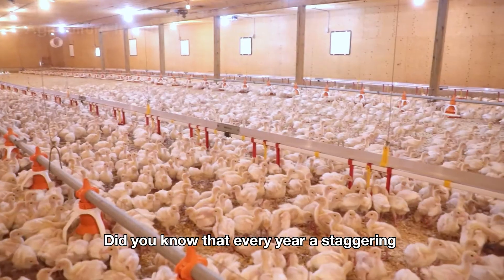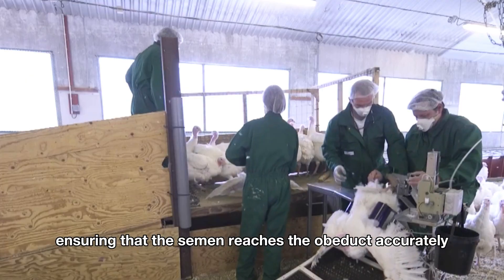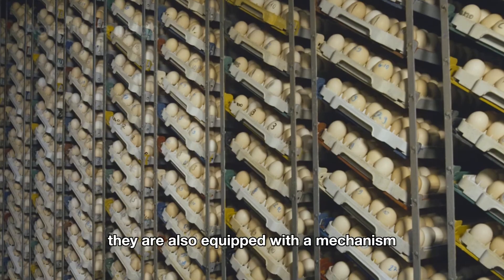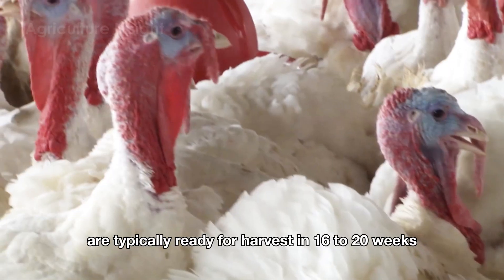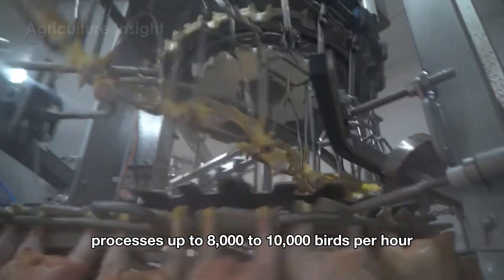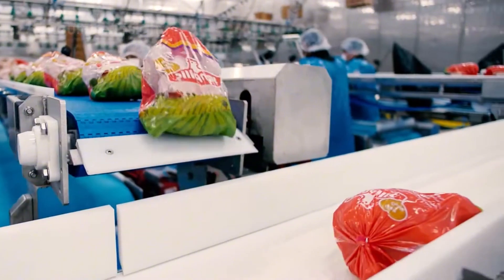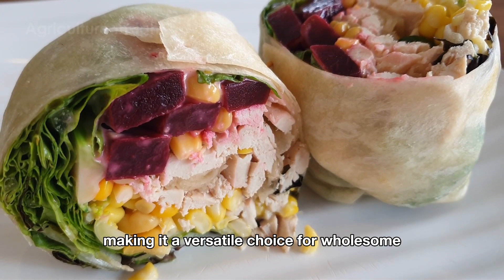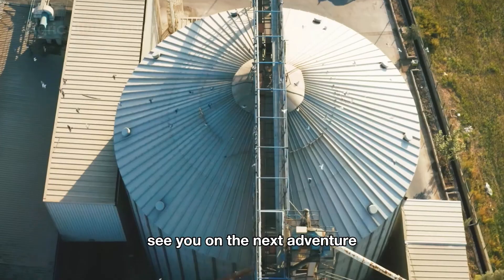6.2 Billion Pounds of Turkey Are Harvested By American Farmers This Way | Agriculture Technology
6.2 Billion Pounds of Turkey Are Harvested By American Farmers This Way - Let's Dive In!
Join us as we dive into the fascinating journey of harvesting 6.2 billion pounds of turkey across the United States! This documentary showcases the incredible efforts of American farmers who use a blend of cutting-edge agricultural technologies and time-honored methods to meet the nation’s demand for turkey.
What You'll Discover:
Innovative Farming Techniques: Witness how advanced technology and precision farming tools revolutionize the process of raising and harvesting turkeys on a massive scale.
The Turkey Industry Economy: Gain insights into the economic impact of turkey farming, its significance in holiday traditions, and its vital role in American agriculture.
Sustainable Farming Practices: Explore how farmers implement eco-friendly practices to ensure animal welfare and environmental sustainability.
Engage with Us:
Agriculture Insight brings you an up-close look at the technologies and strategies shaping modern agriculture.
Watch now to uncover the dedication and innovation that drive American turkey farming.
Timestamps
01:21 Intro
02:13 Turkey Artificial Insemination
03:00 Incubation Process
03:46 Sorting Process
04:33 Feeding Of Chicks
05:17 Harvesting Process
05:47 Factory Process
09:04 Turkey In America Culture & Economy
11:11 Conclusion